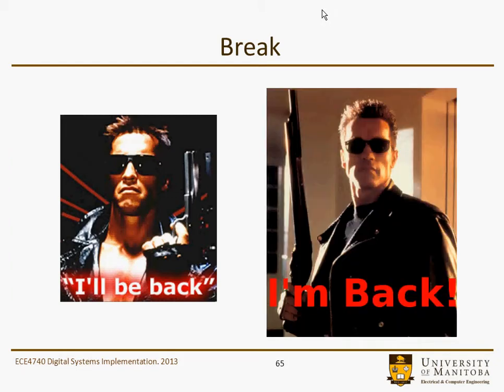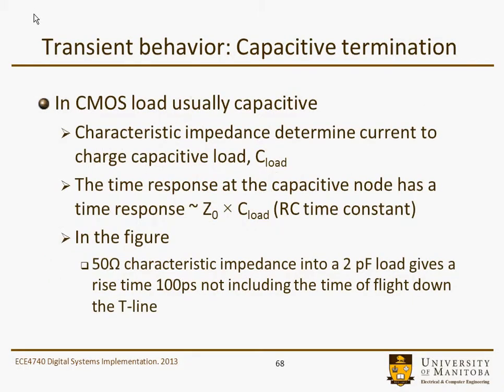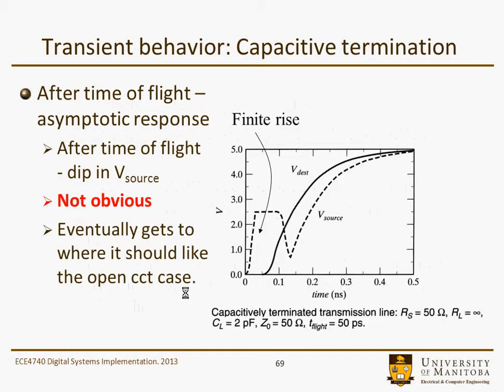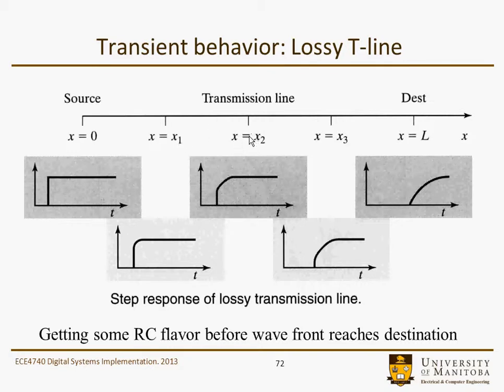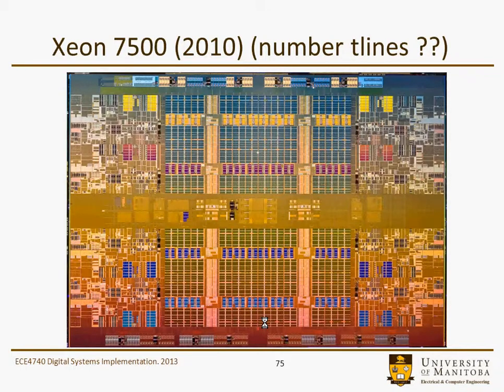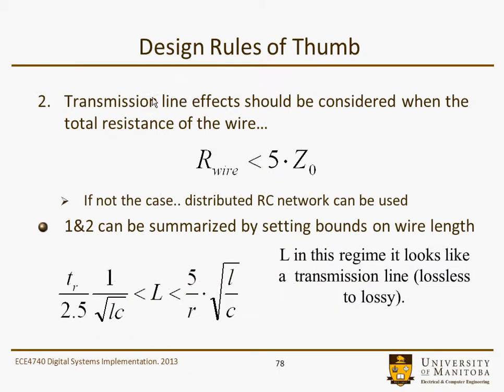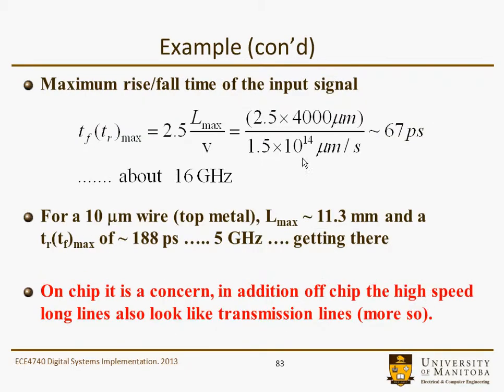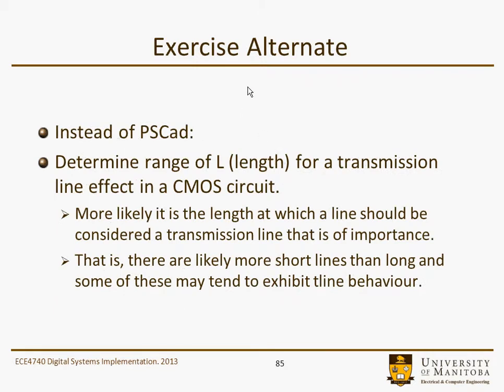System Design Implementation Lecture 5*-5